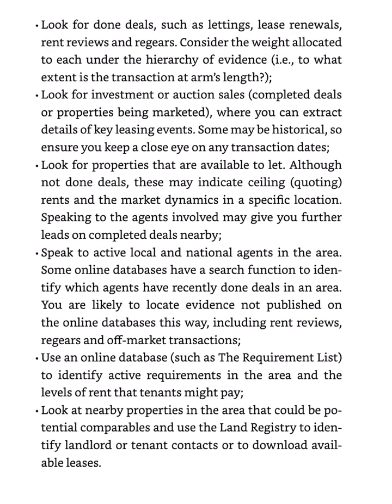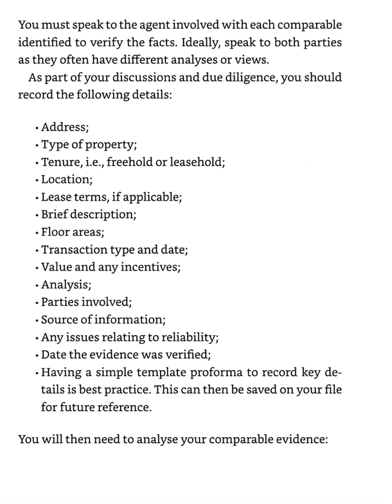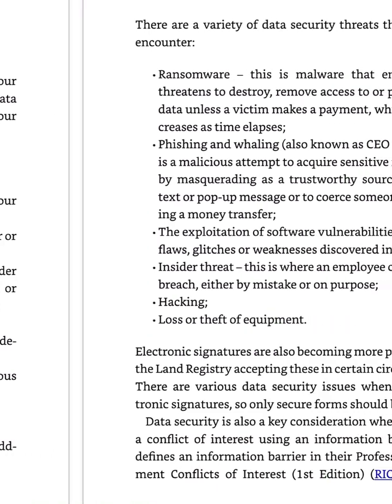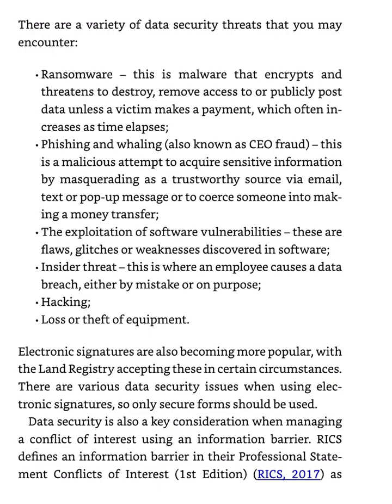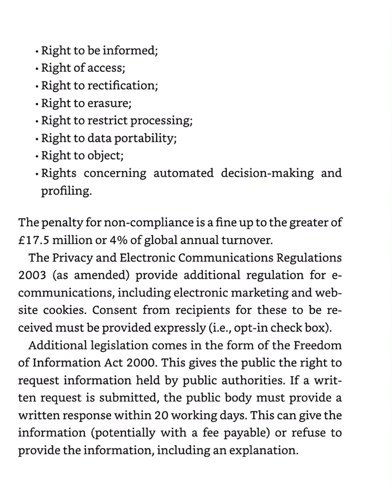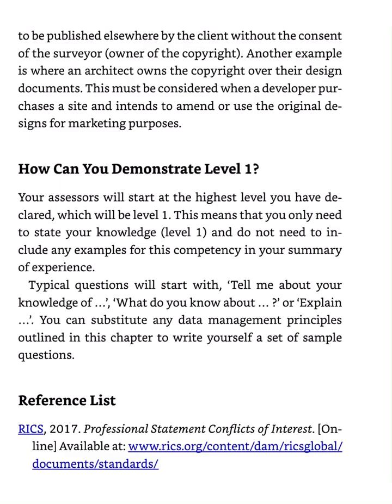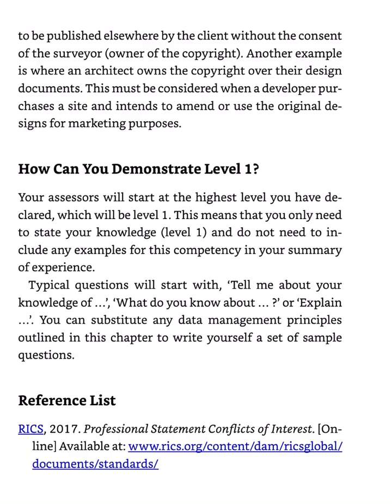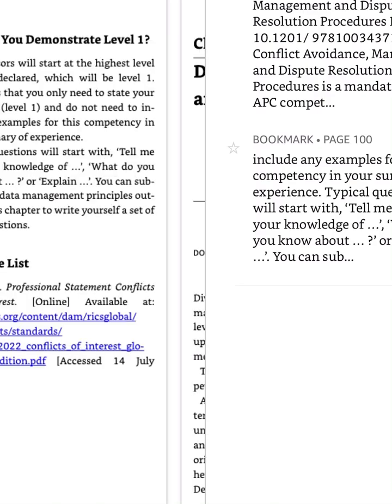Data Management create Q&A